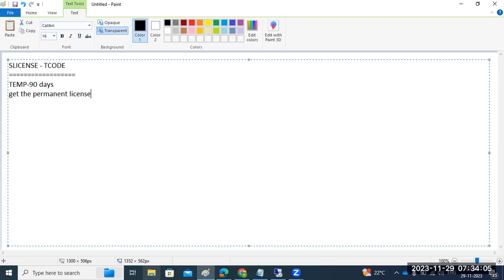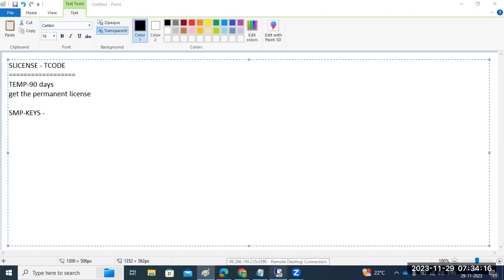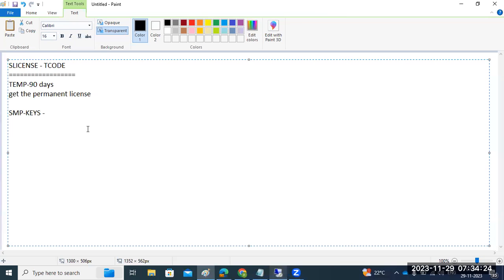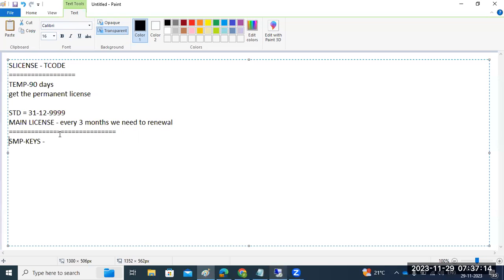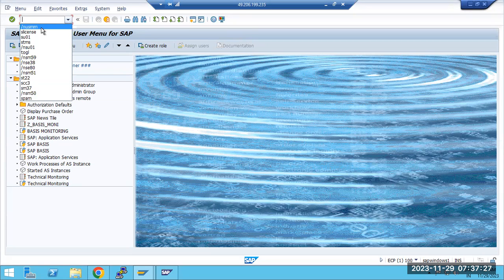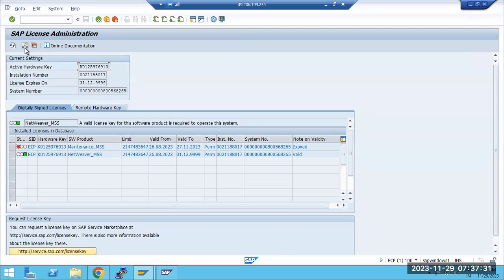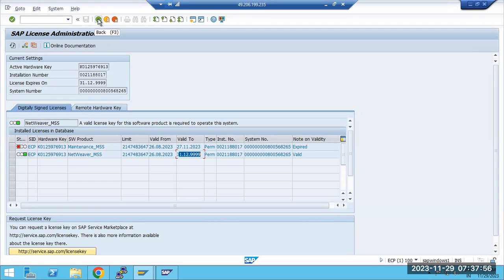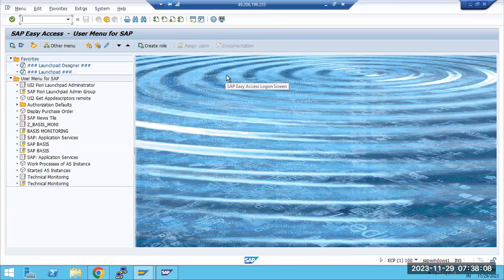SAP LICENSE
SAP BASIS

In this video, we dive into the details of SAP SLICENSE and everything you need to know about it. Whether you're an IT professional or a business owner using SAP software, understanding the significance of SLICENSE is crucial for compliance and system maintenance. We break down the process of obtaining and maintaining your license, as well as provide tips and best practices to ensure smooth operation of your SAP system. If you want to stay up-to-date with SAP licensing regulations and maximize the benefits of your software investment, this video is a must-watch..